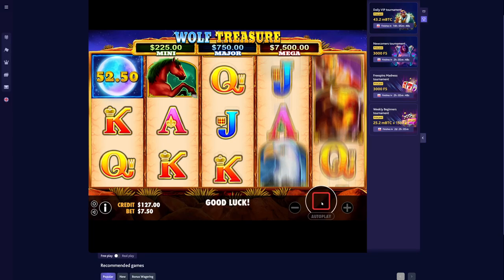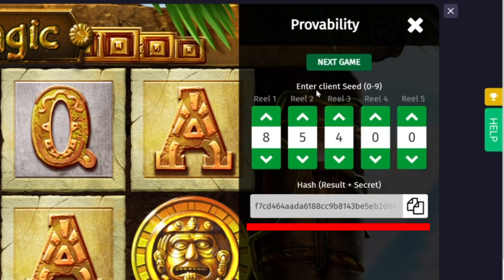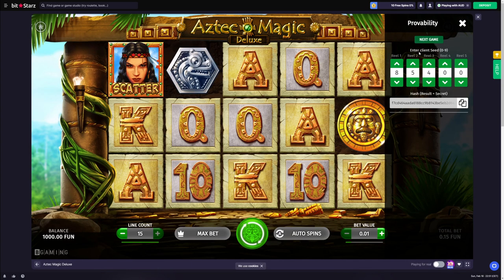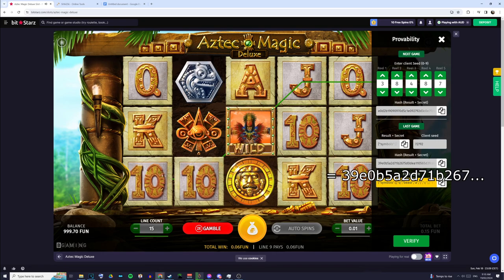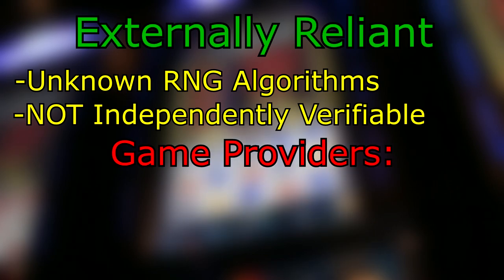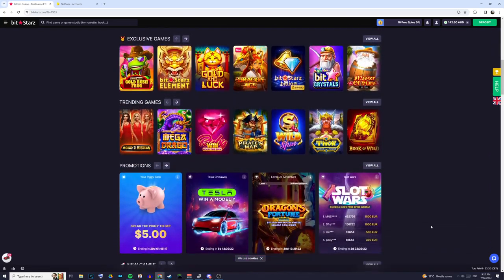Are Online Casinos RIGGED Against You? | Exposing The Math Of Online Slot Machines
G'Day Guys! So, I've done a bit of research on how online slot machines work, and I think you're going to find it pretty interesting. In this video, I expose how online casino's actually source they're RNG functions as well as determine the outcomes of a game. Hopefully you guys can use this knowledge to choose better and more honest game providers, to ensure you're bets are safe!

Interested In Online Casinos? Sign-up here for extra perks!

CHAPTERS
0:00- Intro
0:25 - Physical Slots
0:58 - Online Slots
1:20 - Cryptographic Hashing
2:36 - Obtaining Results
3:40 - "Provably Fair"
5:18 - The Best Providers
6:31 - Finding These Games
7:21 - Conclusion

The activities shown in this video are strictly for those aged 18 or over. I do not advocate anyone under the age of 18 taking part in any of the activities shown within this video.